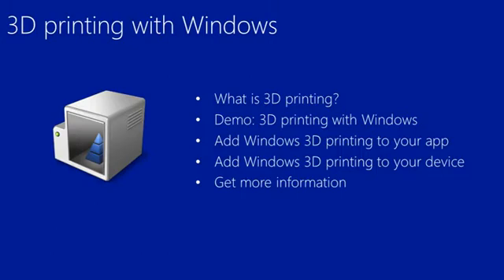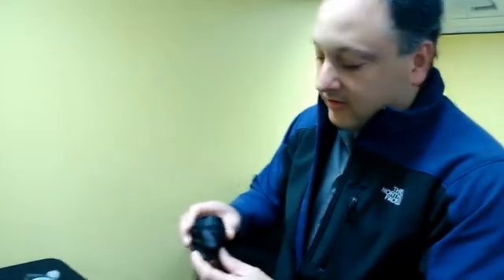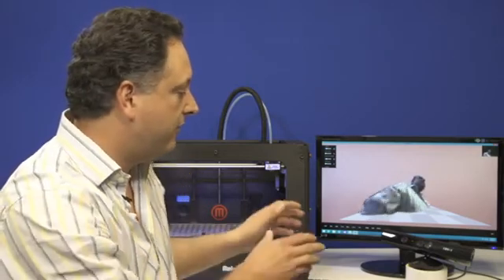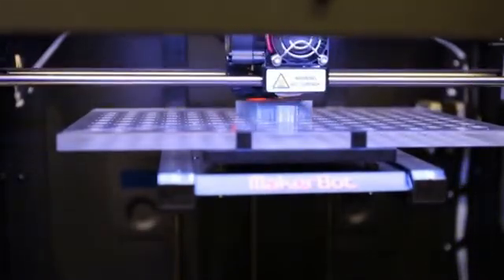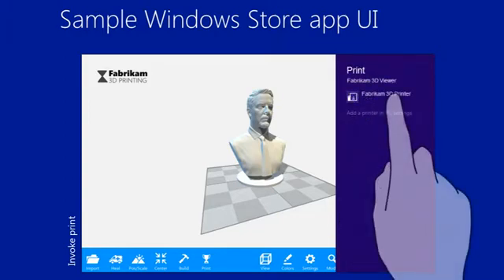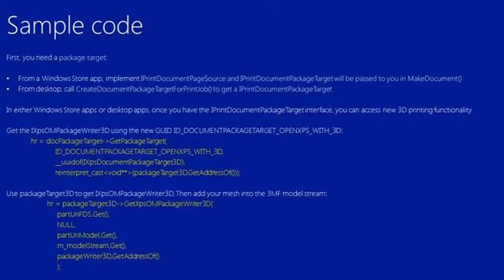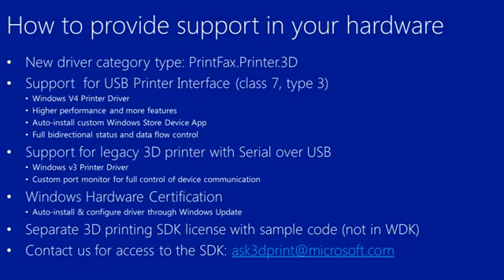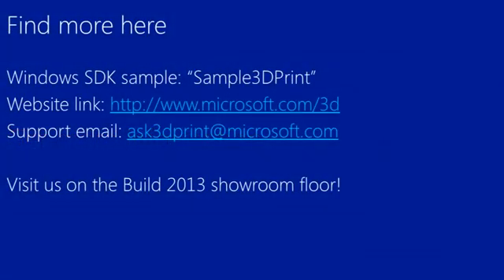3D Printing with Windows 8.1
3D Printing with Windows 8.1